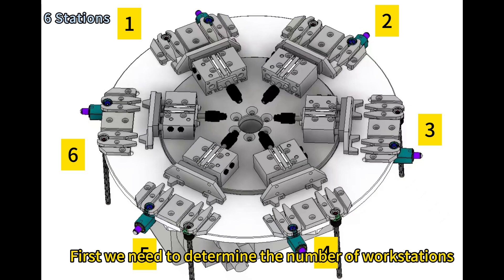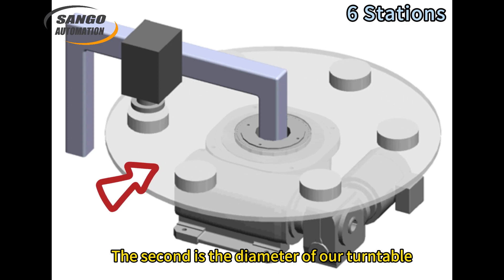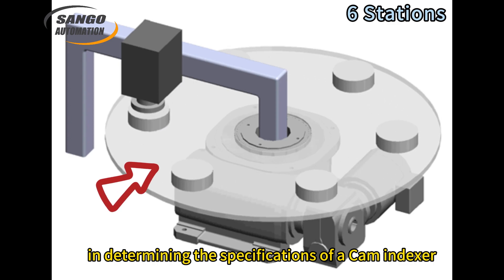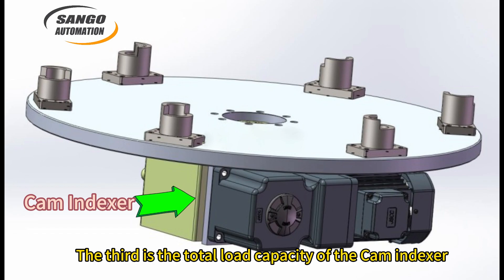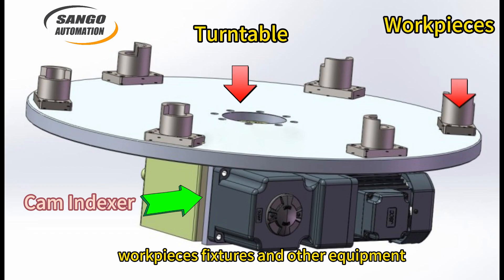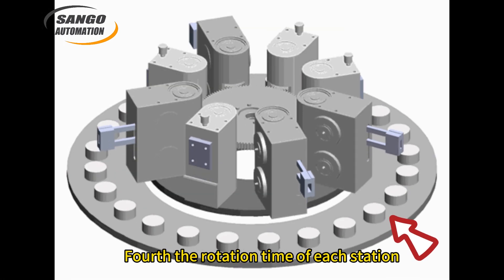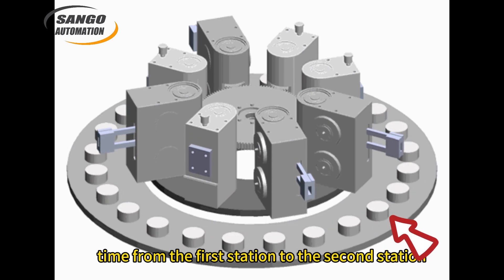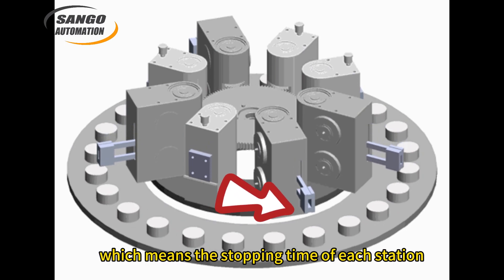How to choose a cam indexer rotary indexing table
More than 10 years of manufacturing experience, trusted by clients from over 50 countries. Shaft & flange type, table, ultrathin, parallel model and cam custom are available, cam indexing table with gear motor solution provided.